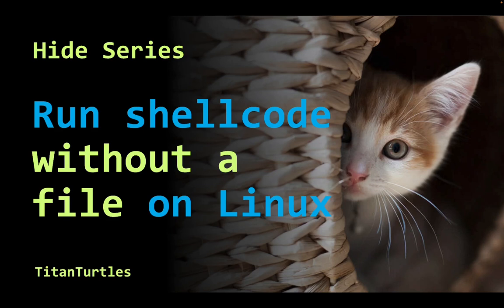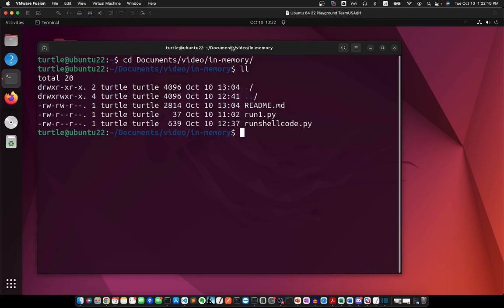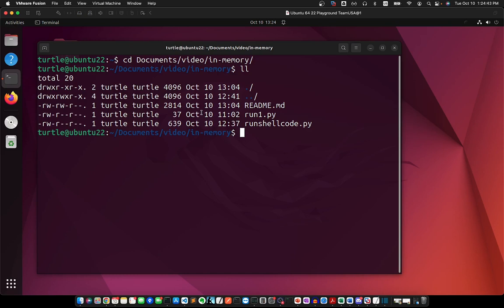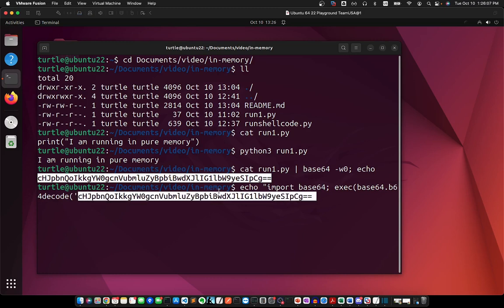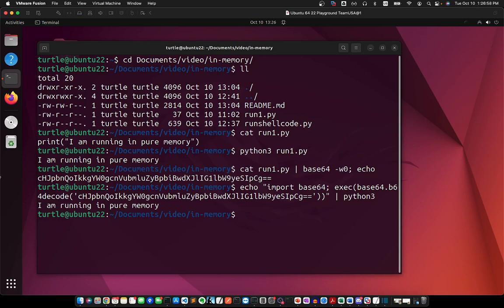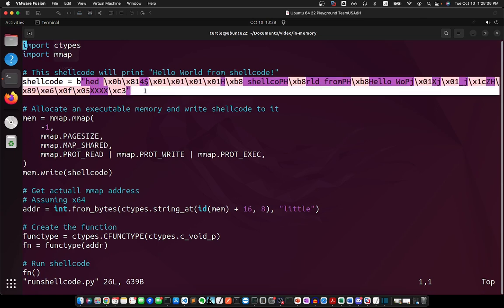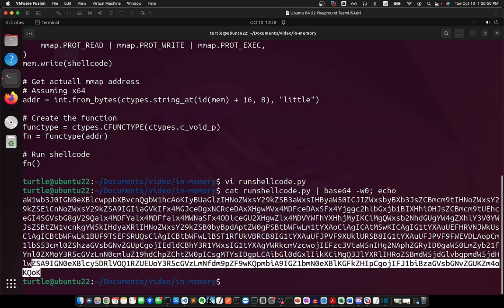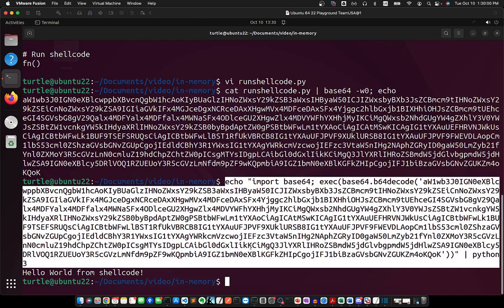Hide Series: Run shellcode without file on Linux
In this session, we demonstrated how to run pure in-memory shellcode without creating files on harddrive in Linux.